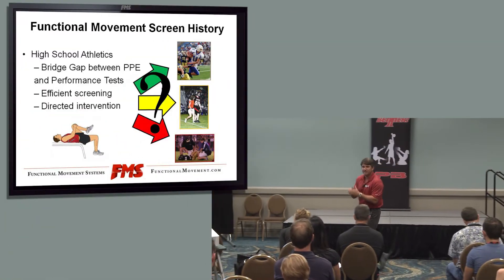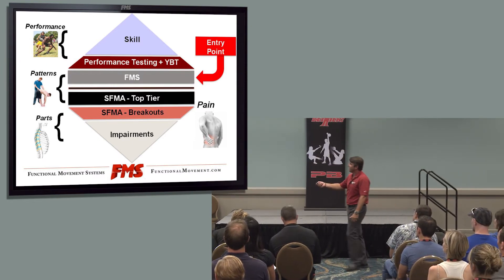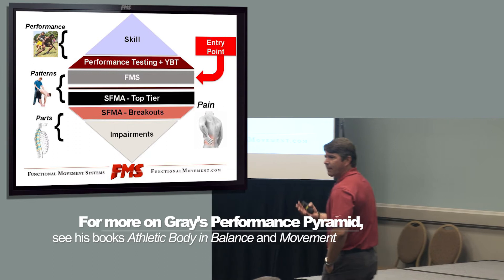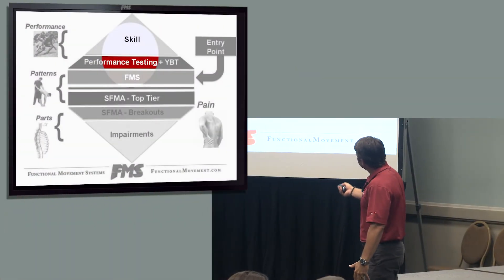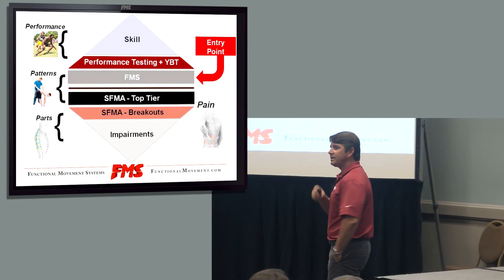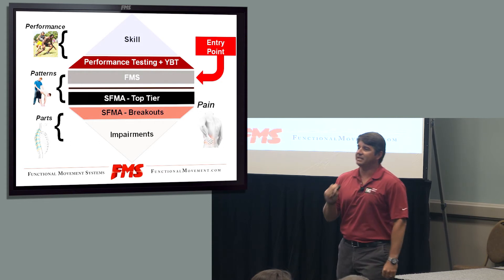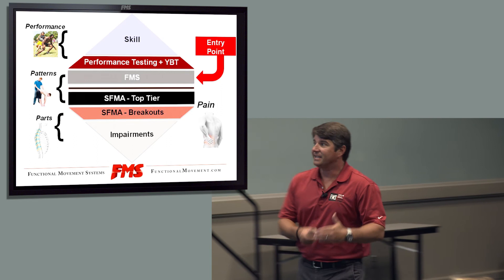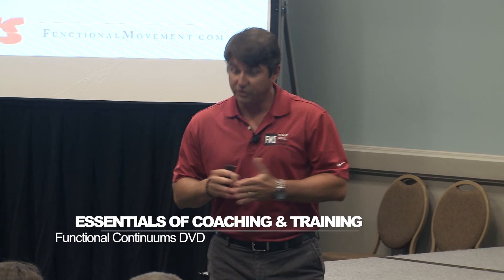Lee Burton: The FMS is the Entry Point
From the Essentials of Coaching and Training Functional Continuums DVD, featuring Gray Cook, Dan John & Lee Burton.